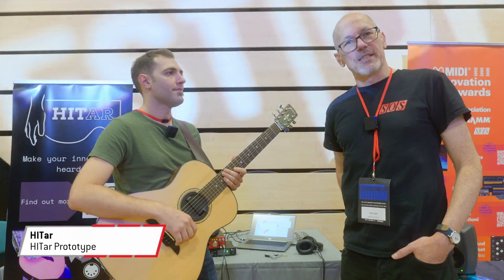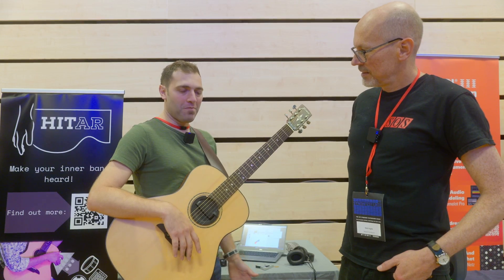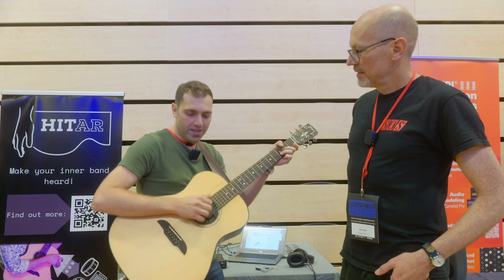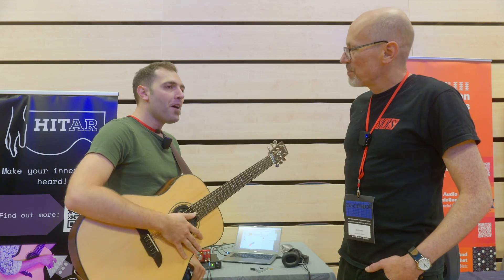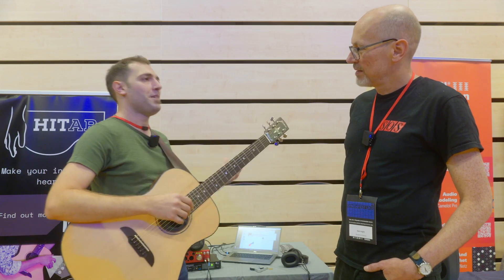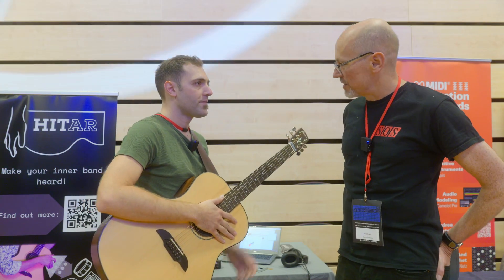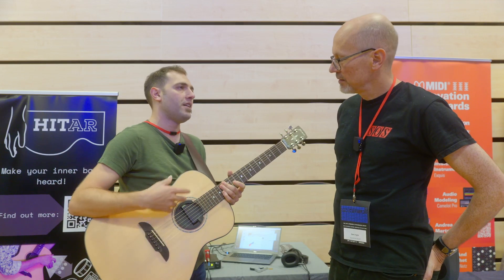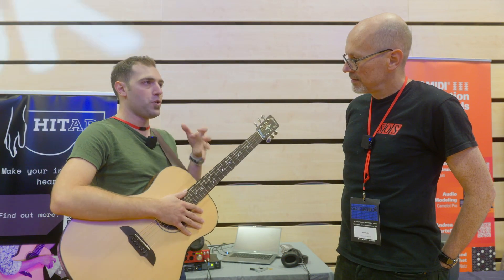SynthFest UK 2023 HITar - Prototype Guitar Triggering System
00:00 Interview
06:12 Demo

HITar take us through their prototype system for triggering sounds by striking the acoustic guitar.